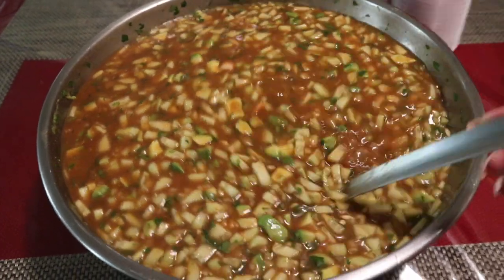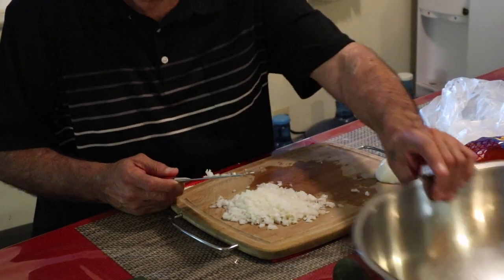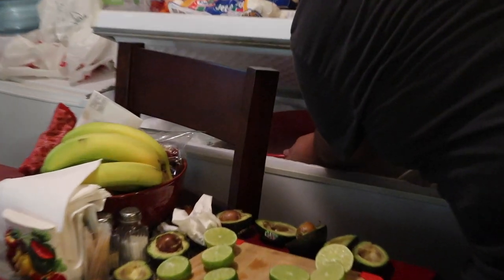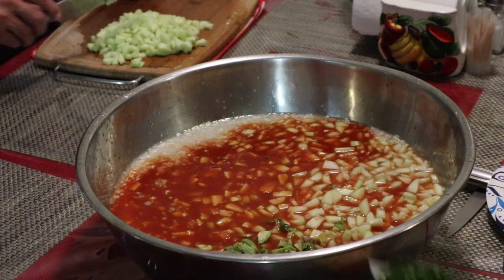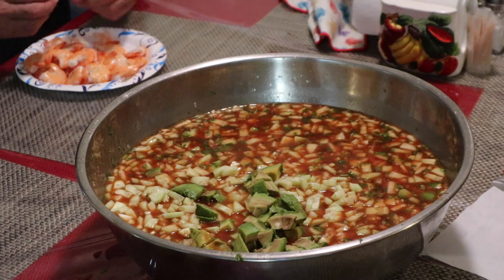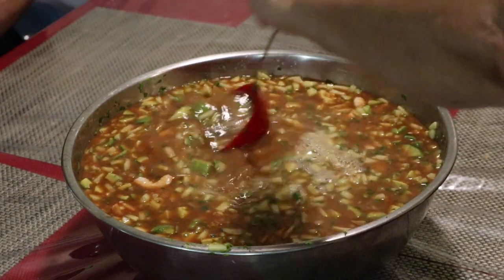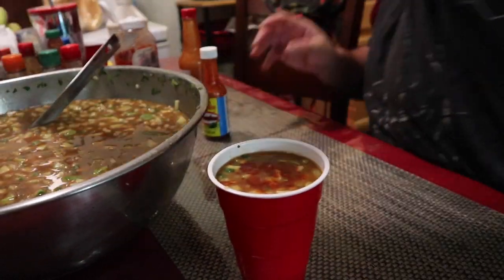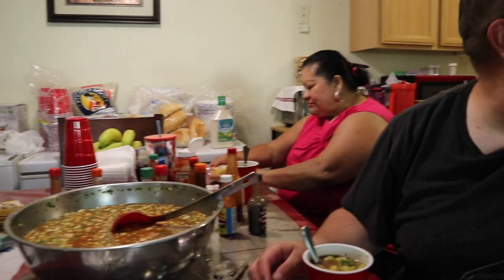HOW TO MAKE MEXICAN SHRIMP COCKTAIL RECIPE | COCTEL DE CAMERÓN | Crystal Evans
Hi guys and welcome back to another food recipe video. Today my in laws made a easy and delicious Mexican Shrimp Cocktail. Perfect for a hot day, in the summer, or when you are craving some seafood. The shrimp cocktail has lime juice, avocado, cucumber, onion, and of course shrimp. It's a perfect Mexican shrimp cocktail you can enjoy with crackers or tostadas. If you enjoy watching food recipes videos and would like to see more feel free to hit that subscribe button and if you enjoy this video please don't forget to give it a thumbs up.

By no means we want you to you to feel you have to send something.  I feel thankful and grateful just for being here and watching but it has been asked from a couple of viewers so finally set one up

♡ Ingredients feel free to use more or less of any ingredients ♡
•  4lbs of Shrimp
• One large white onion
• Salt for boiling water to cook shrimp
• 14 Limes
• 6 cucumbers
• 12 avocados
• One bunch of Cilantro
• 64oz of Clamato
• 32oz of V8 juice
• 2 cups of Shrimp broth ( same one you used to cook shrimp in) can add less or more this helps add flavor and thins it out a bit

♡ Recipe ♡
Add Salt to a pot of water wait for it to boil
Once boiling add shrimp and cook for 5 min
In a bowl add diced onion
Then add the juice of limes to the bowl with the diced onion
Then add the peeled and diced cucumber
1 64 once clamato
1 32 ounce v8 vegetable
I bunch Cilantro chopped
Add diced avocados
Peel the shrimp and then add shrimp to the bowl
Save some of the shrimp brooth and place in freezer to cool down. Once cool add shrimp broth to the bowl add enough so it thins out but not all of it.

Hi guys and welcome my name is Crystal. Thank you so much for taking the time to check my you tube channel. I am a mom to three girls. We are a family of five. Living in California. I enjoy making videos on you tube. I feel like my purpose in life is to help others. Each video I upload. I want it to have a purpose either to make people happy or motivate you to do something. Life is too short to let it pass by. On my you tube channel. I show you Grocery Hauls, What's for Dinner videos, Recipes and How to videos, as well as Lunch Ideas What I pack for my husband lunch. I also have a family vlog channel if you want to see more mom life and family content called Familia Adventures. Links are up above. I am a mama bear who loves Jesus and her iced coffee.